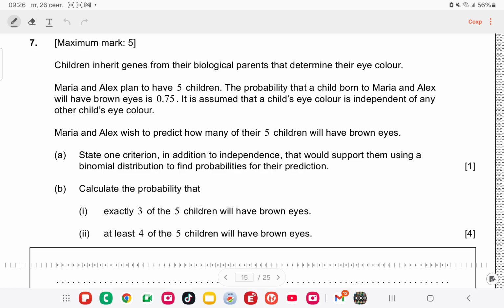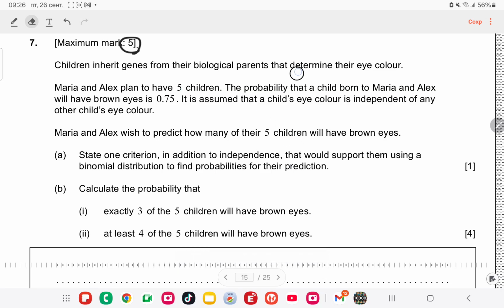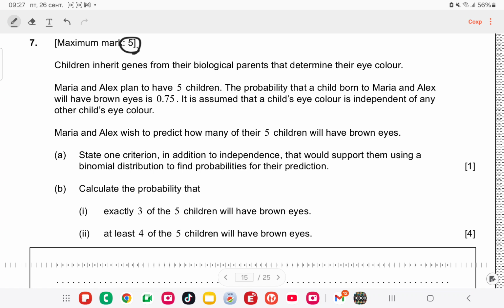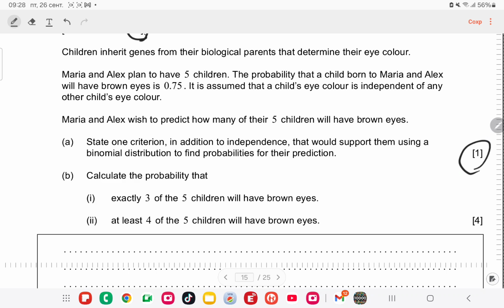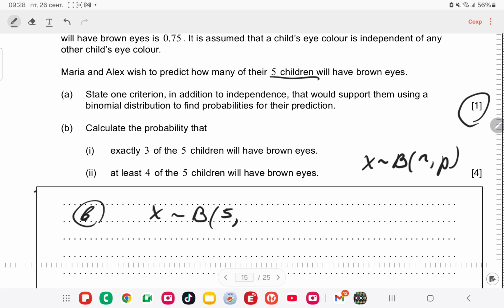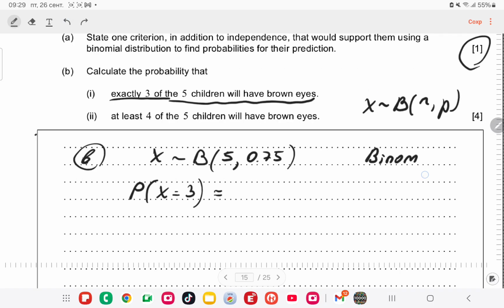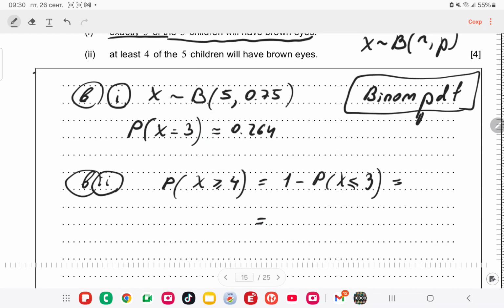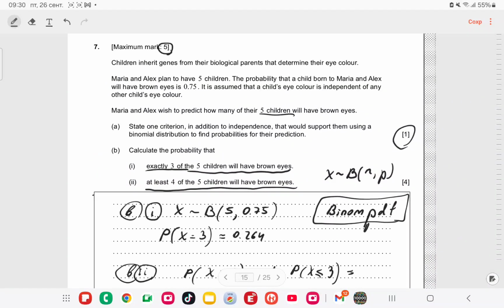IB MATH EXAM AISL May 2025 TZ1 Paper 1 #7